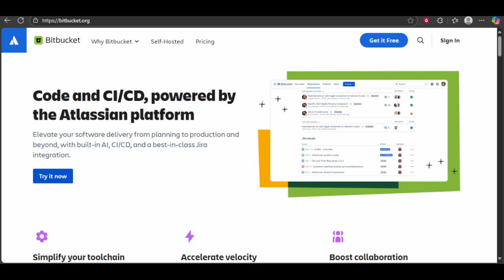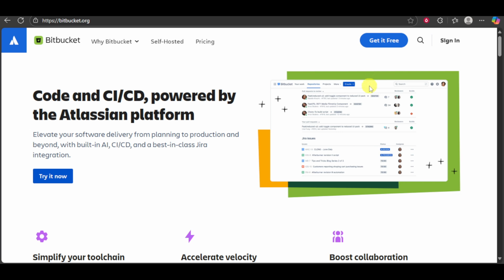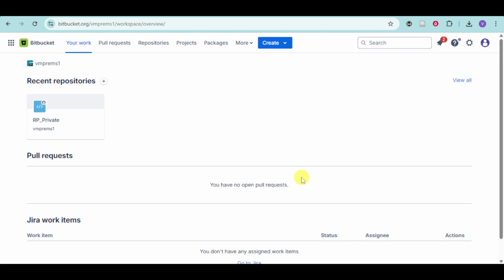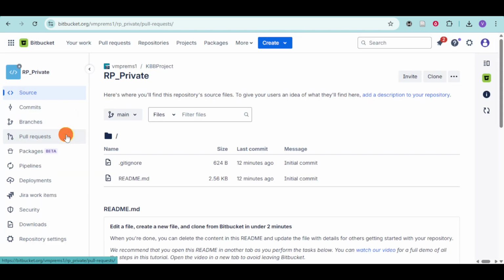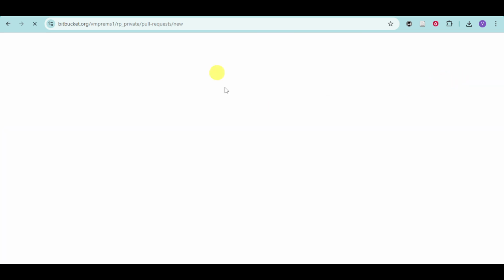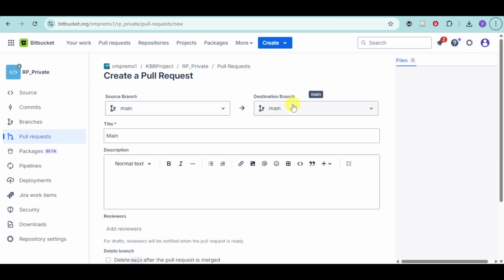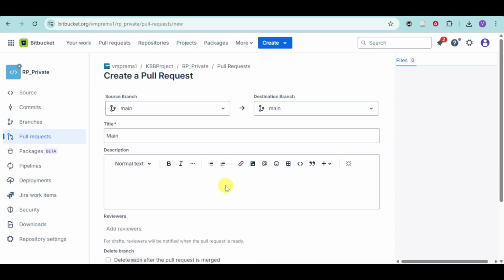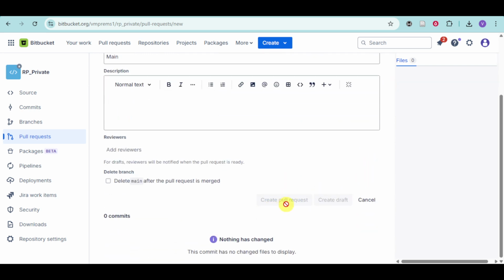How To Merge Bitbucket Branch 2025 (Simple Guide)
Need to merge your feature branch into the main branch? In this step-by-step tutorial, you’ll learn how to merge a branch in Bitbucket — using both the web interface and Git commands.

We’ll cover:

How to open and view branches in Bitbucket

Creating a pull request to merge branches

Reviewing and approving changes before merging

Handling merge conflicts safely

Tips for keeping your repository clean and organized

Whether you’re a solo developer or part of a team, this guide will help you merge branches in Bitbucket the right way.